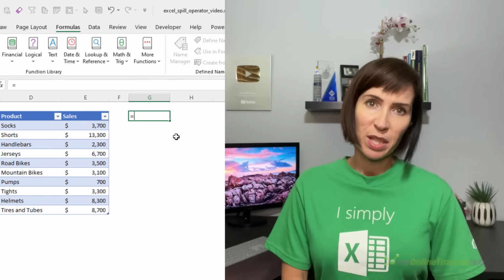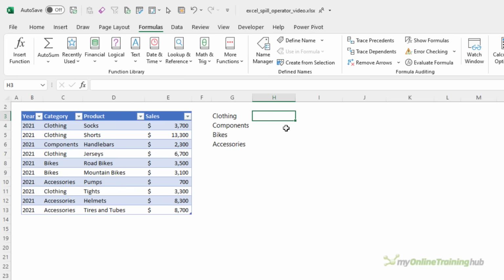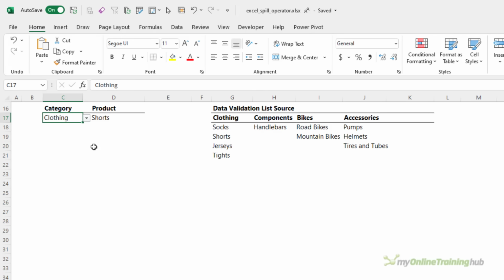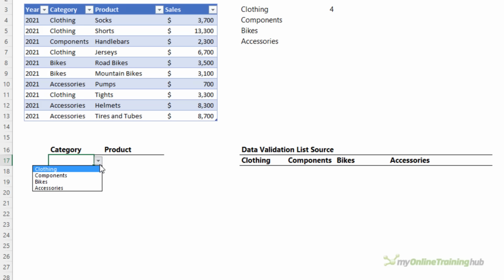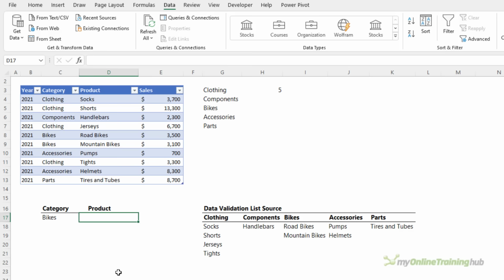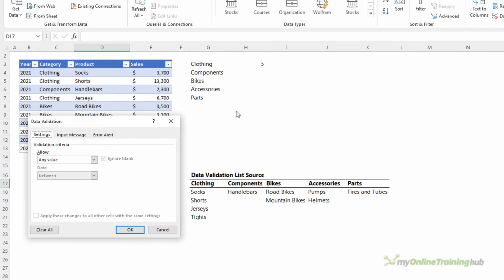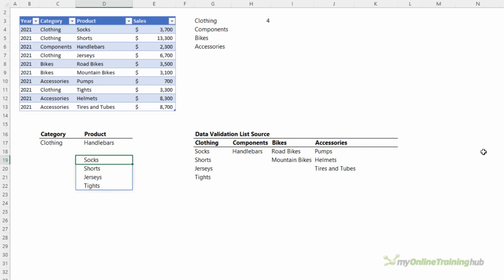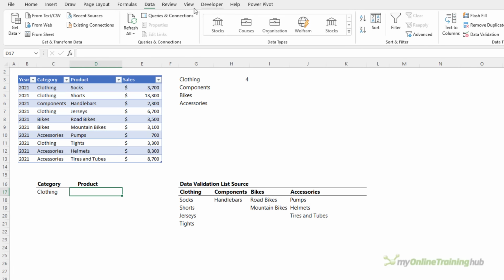Excel Hash Sign Operator - What is it + ADVANCED Tricks!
The hash sign spill operator enables you to reference spilled arrays returned by dynamic array formulas. In this video I share some little known tricks for using it in data validation and defined names.

0:00 Introduction
0:29 What is a spilled array
0:58 Referencing spilled arrays with #
2:21 Referencing spilled arrays in Data Validation
7:03 # sign in Defined Names